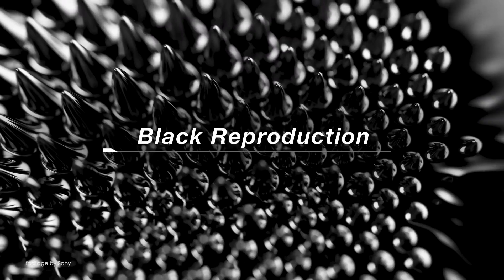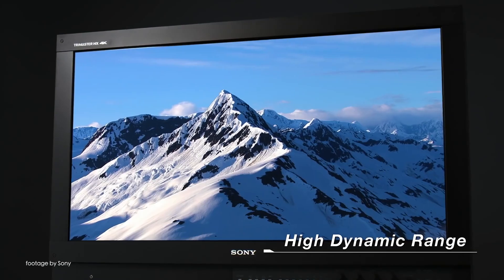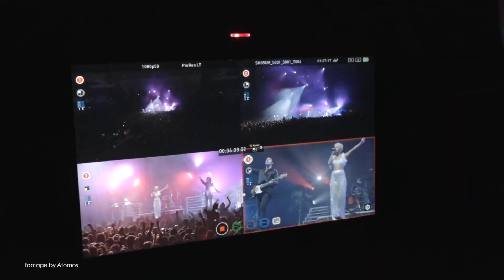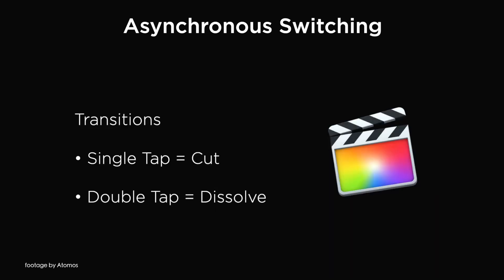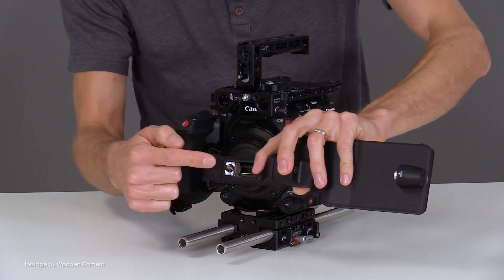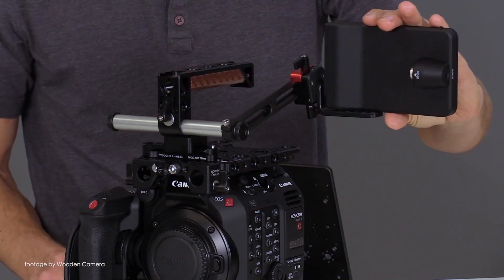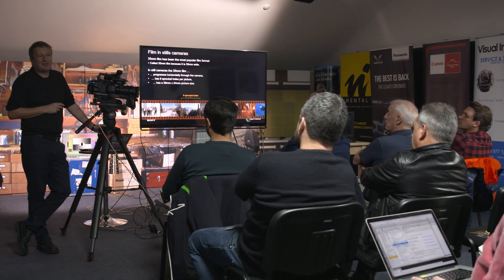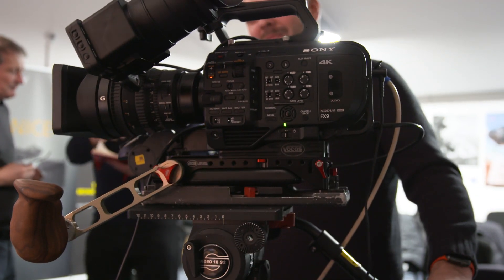News in 90 EP 155: New Sony 24" 4K production monitor, AtomOS 9.2, Wooden Camera accessory kit